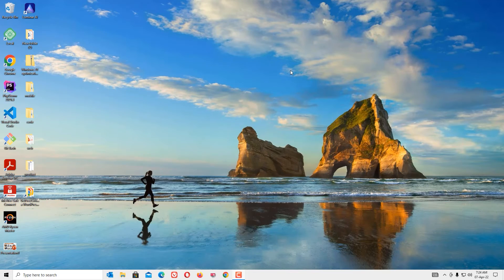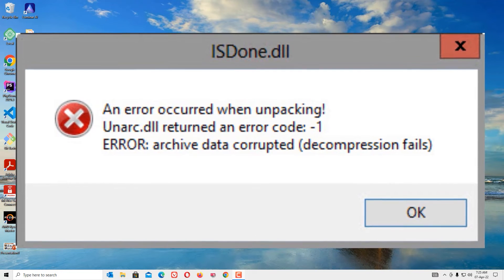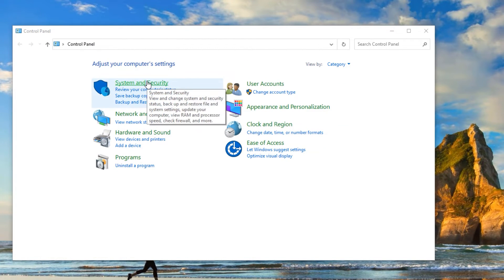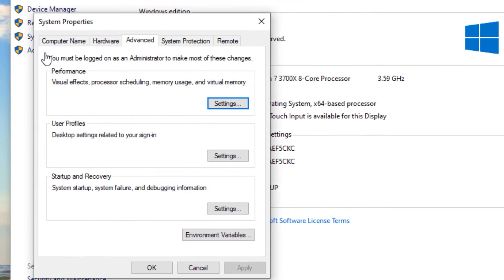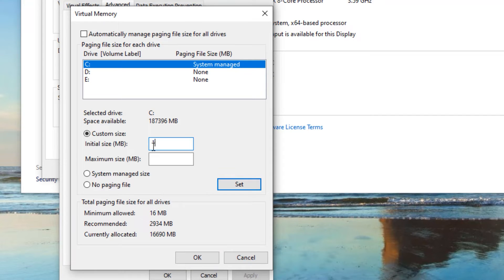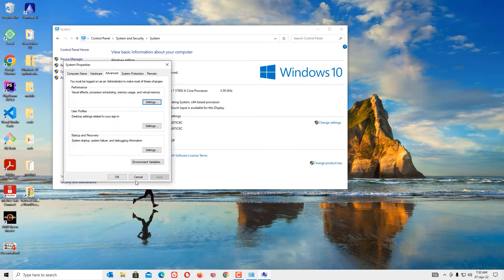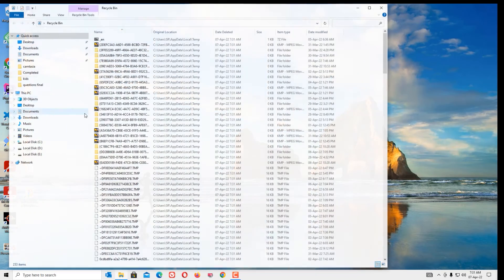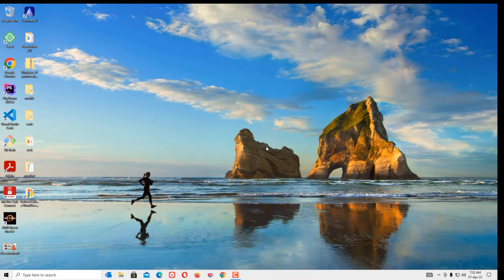How to fix IsDone Dll Error While Installing Games? | Solved isdone.dll error in windows 11/10/7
This video helps you to fix ISDone.dll Error. How to Fix ISDone dll Error while Installing Games in Windows 11/ 10 / 8 / 7
Hi, how are you doing welcome to easy classes do you want to fix the Isdone.dll error then you are in the right place. don't worry friends we can easily fix this in two minutes. let us know what is the reason behind this error. there might be a problem with faulty application installation or missing .dll files. so if you want to replace the is do any .dll files. then you can download it and replace it. but in this video, I am going to show you how we can easily fix this in two simple steps.

okay, let's see how we can fix this error first go to the windows search bar and search for the control panel. open that now you have to click on system and security. if you don't find these options and you are in the large icons mode then select the view by and select a category. then you will find the stacked categories like this now you have to click on system and security. then find system click on that on the left side you will find advanced system settings click on that.

now system properties window will open here go to the advanced tab and under the performance. select settings again go to advanced and here you can find virtual memory you need to change this and then deselect automatically manage and select the c type. come to the custom size and in the initial size type 100 that is 100 mb and in the maximum size type 3300. then set because it's asking for at least 800 megabytes.

in my computer in such cases just say yes and ignore so once you have done press ok. it will ask you to restart your computer to take it to place so just say ok and apply and ok and close all windows. finally, go to the windows search bar and search for a run and in the best match result, you will find run click on that now type percentage symbol temp percentage symbol then press enter. these are the junk files and temporary files we have to delete. then select the all files by hitting command plus a and delete go to the recycle bin and delete the all files. here too to apply all these changes make sure you have restarted your computer.
that's it guys trust this method will definitely work for you and will fix the isddone.dll error. if you like this video please consider subscribing to our channel and hit the bell icon. I will meet you in the next exciting video like this, until then bye bye.